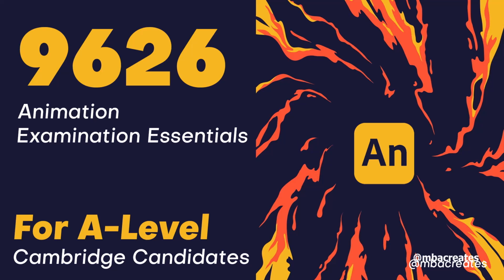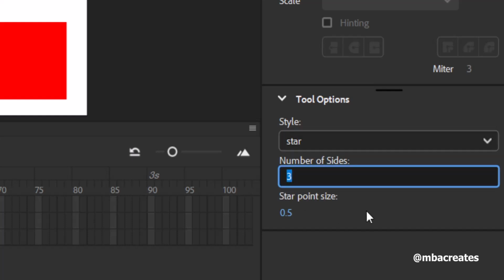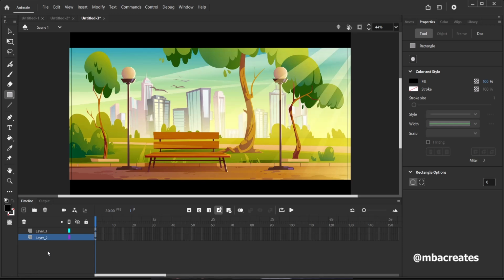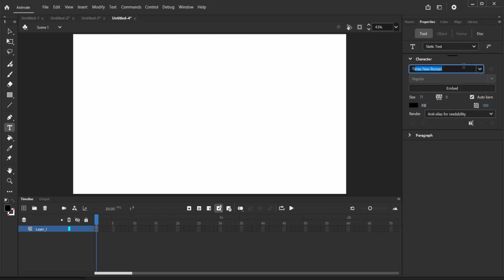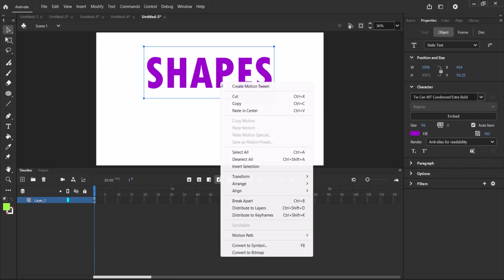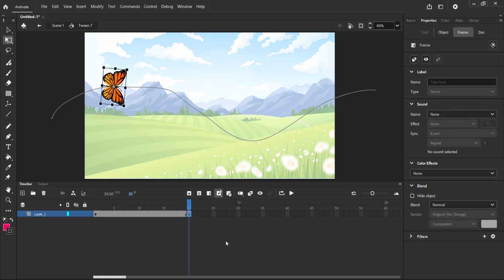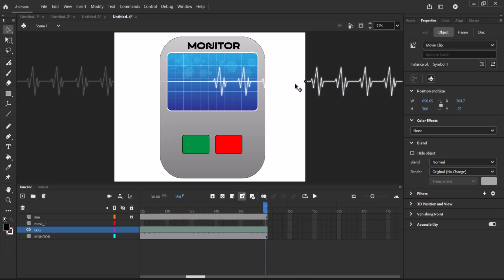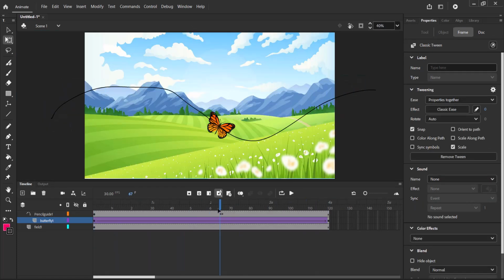Cambridge A‑Level Animation: Full Guide!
Here are some examination essentials inAnimation for all alevel #9626 candidates. Mastering vector tools improves efficiency in graphic design. Regular practice and software usage enhance understanding. brytepixels cambridge2025.

Here is a link to the presentation slides I used in the video.